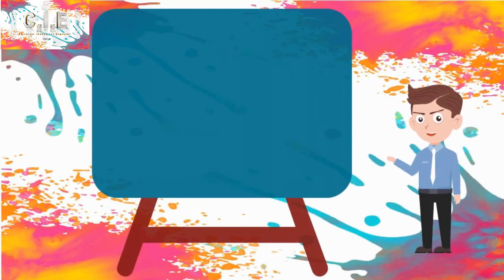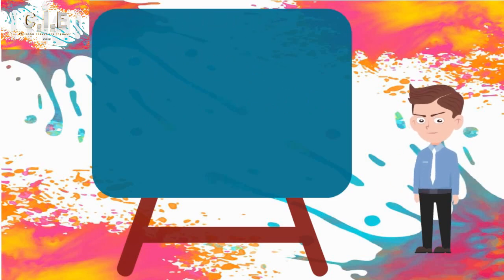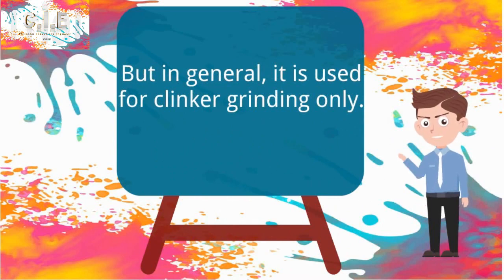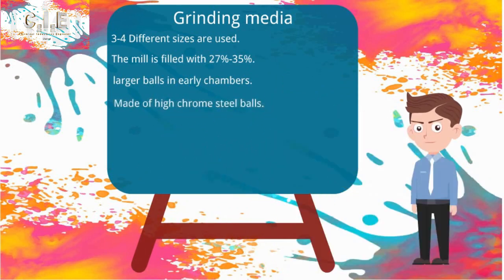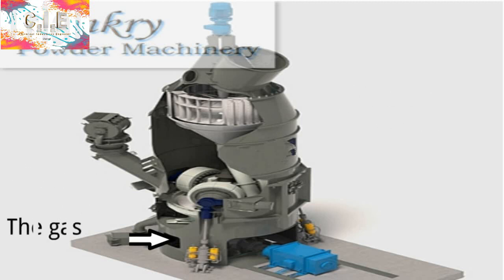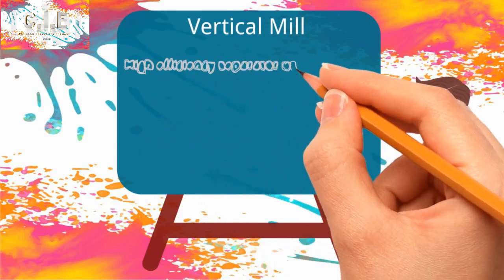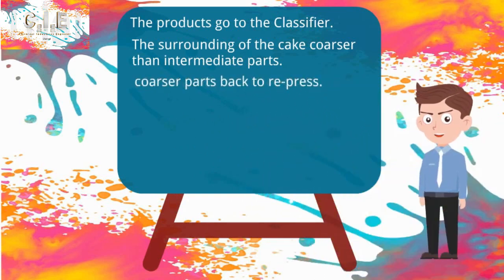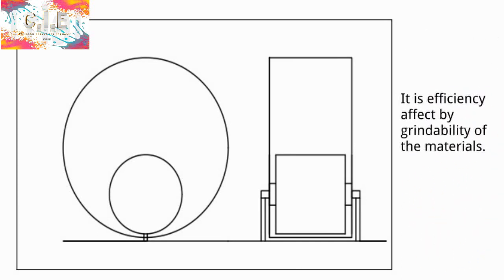Ball, Vertical, Horo and Roller Press Mills I Cement Manufacturing Practice I 4th episode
In this episode i am going to talk about types of mills used in Cement industry and its advantages and Disadvantages.